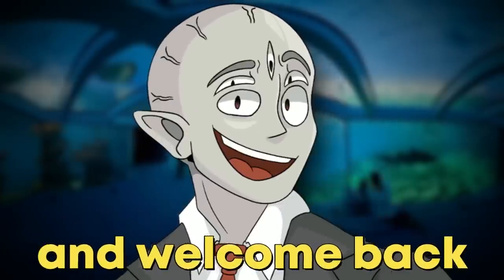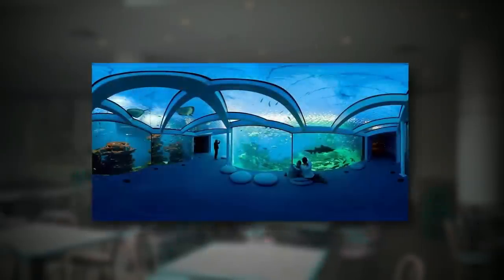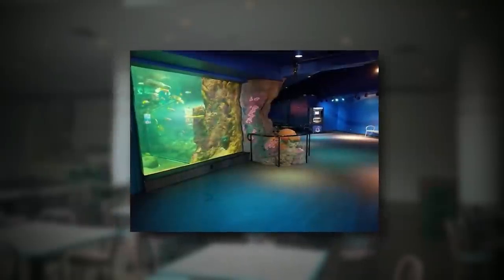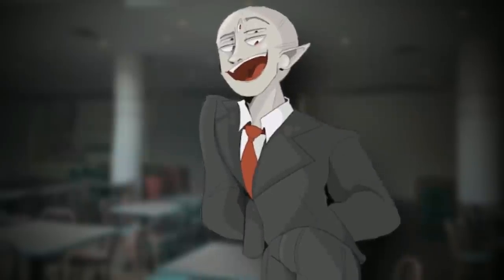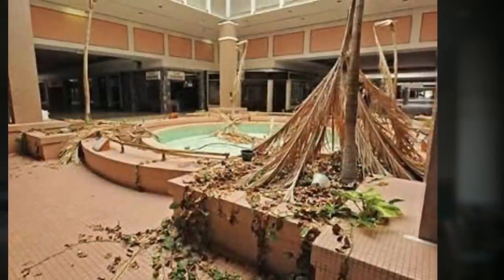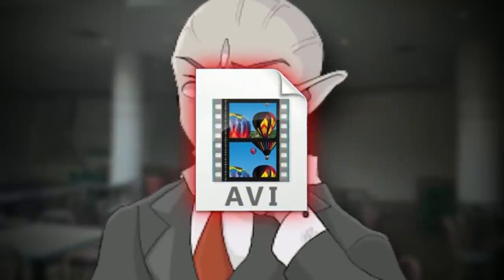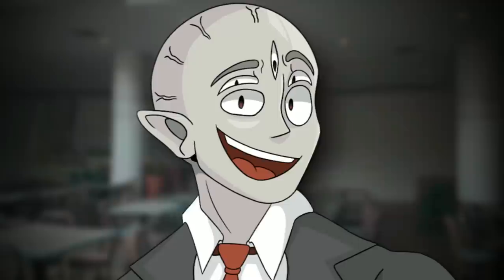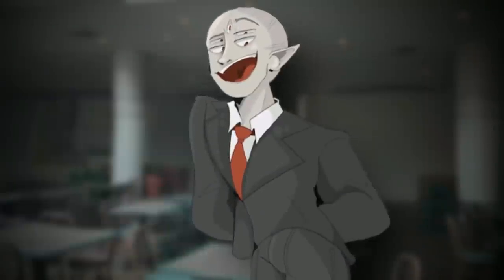What’s lurking in level 43 of the Backrooms?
yo! In this video I go over backrooms level 43, which has some REALLY weird creatures and properties in it... hope ya enjoy

by TheRelaxedMovement.

👽Main Channel👽@Broogli
🎮Second Channel🎮@Twoogli

Intro 0:00
Explanation 0:42
Outro 7:00

broogli, backrooms, backrooms level, backrooms level 43